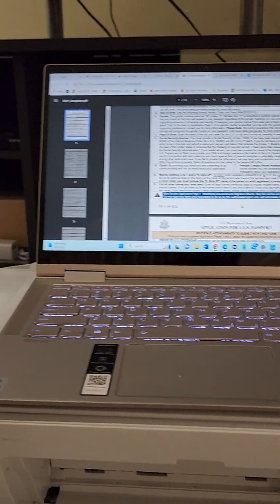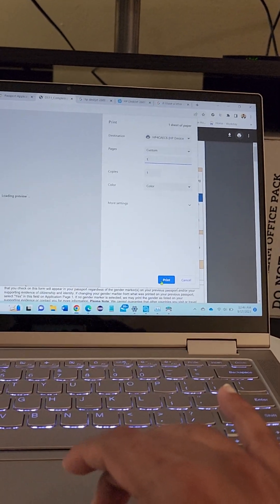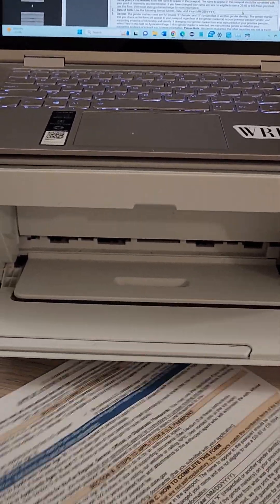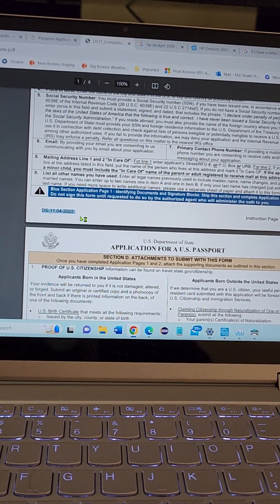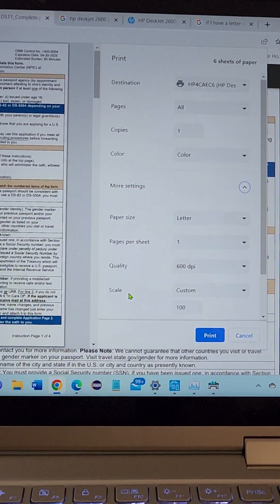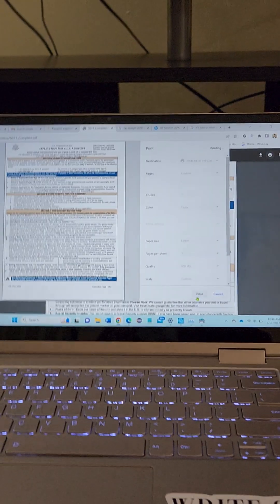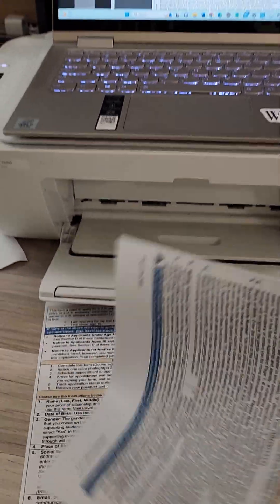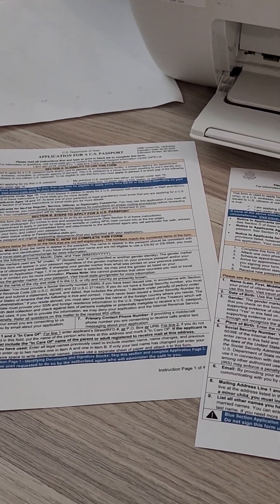How to solve bottom of the page cut off when printing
hp deksjet 2600 series and all other printers- if printer is not working properly like not printing whole page or cutting off bottom part of the page- this could solve the issue.